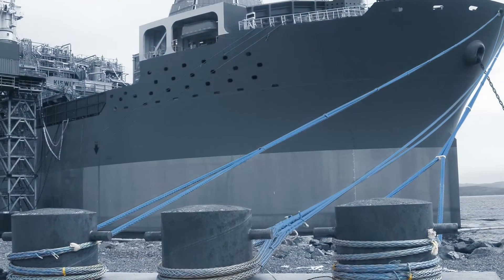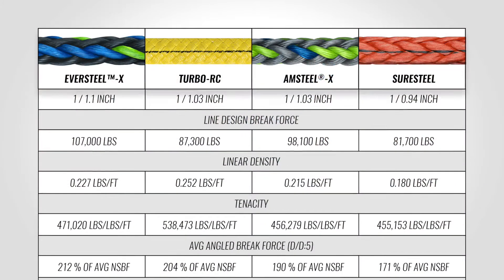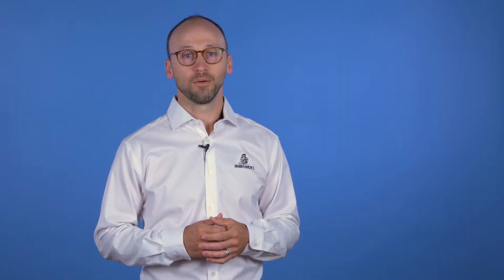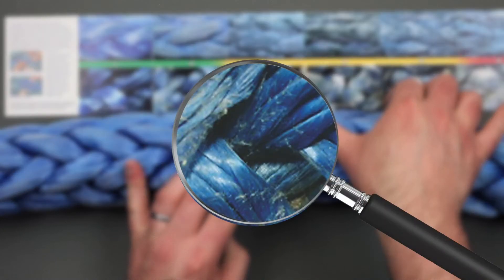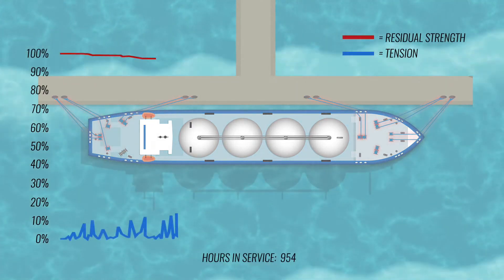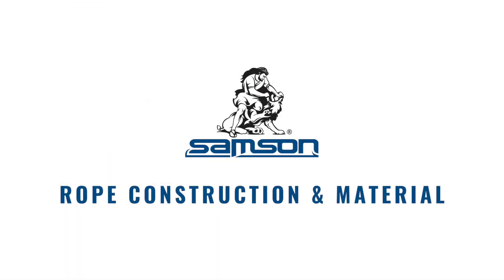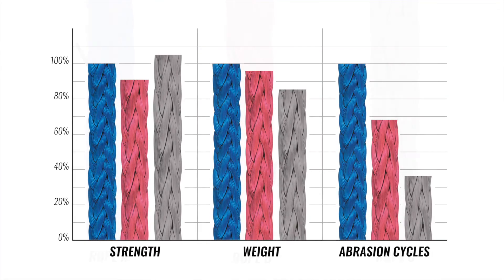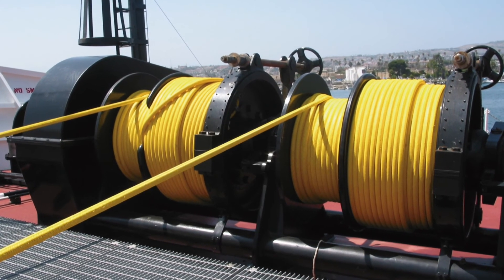Samson Mooring Line Durability Considerations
In this video Samson VP of R&D, Kris Volpenhein, provides a comprehensive explanation of mooring line durability and why it matters. Additional topics include mooring line tension fatigue, abrasion, and creep and how they interact to affect the integrity of the mooring system over time as well as how you can improve safety with proper line selection.